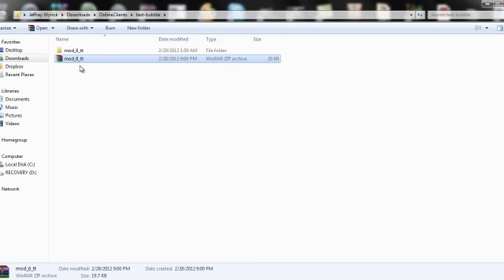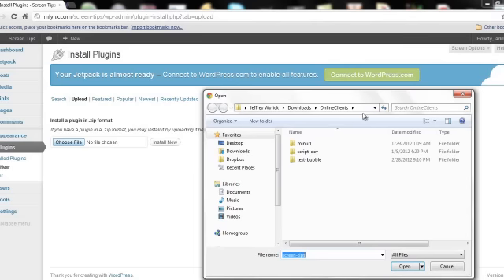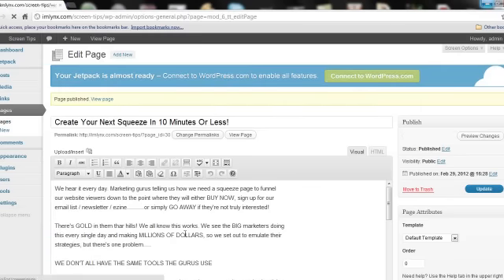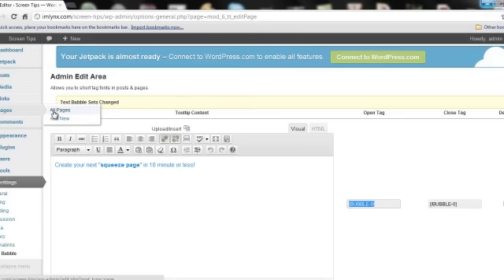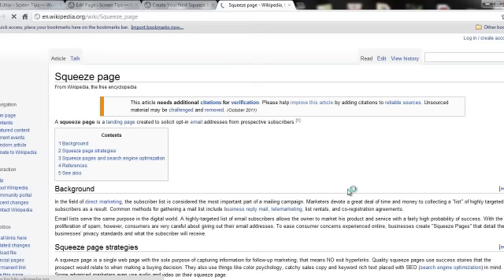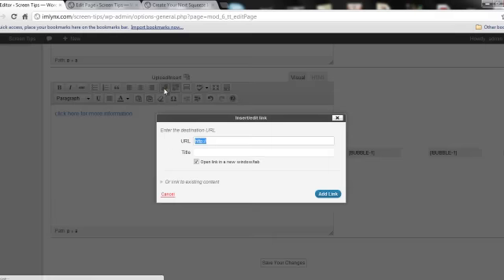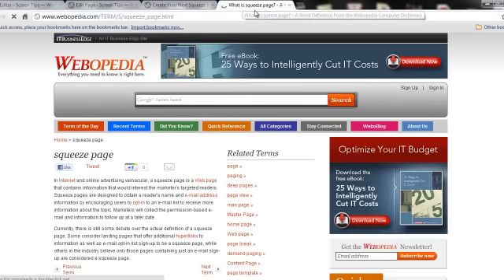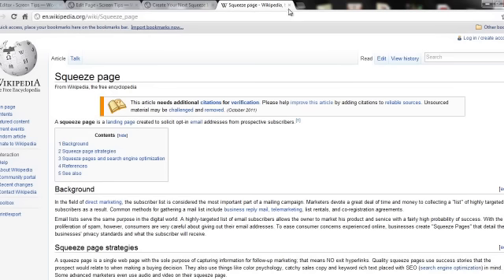text-bubble-web.mp4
This video describes how to install the plugin called WP Text Bubble and shows a few examples of its usage for all your blogs. For a limited time the developer license is added to the high discounted offer.